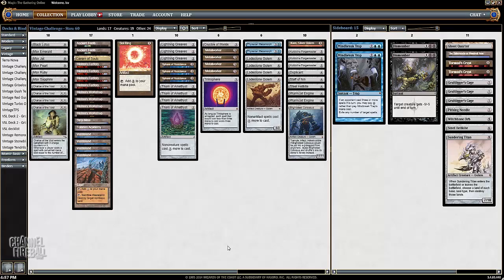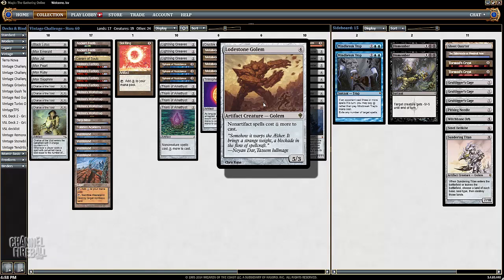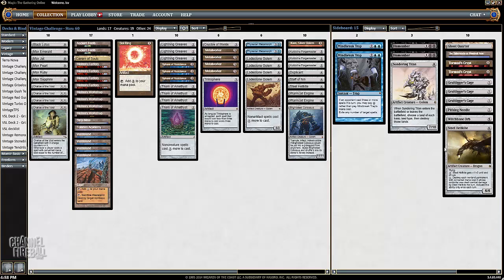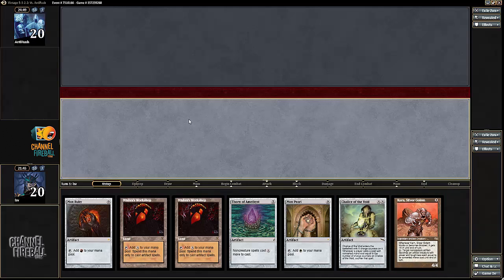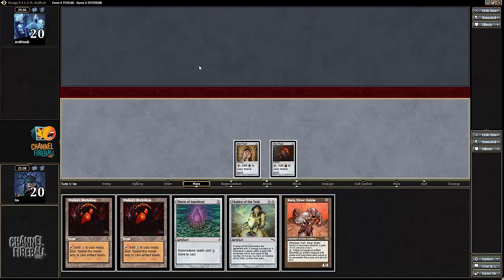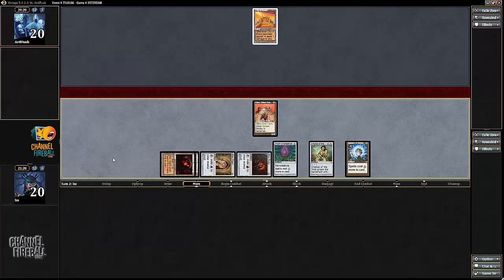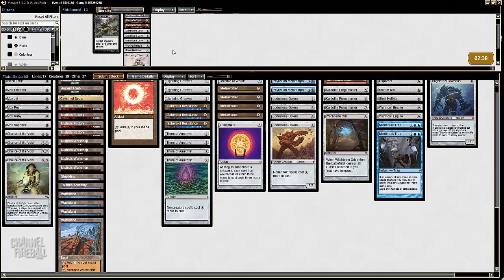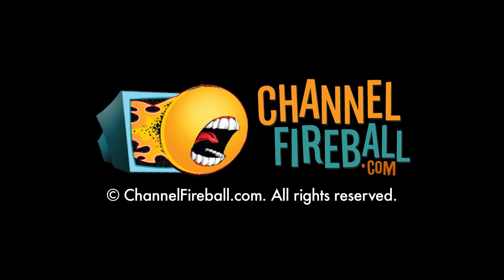Channel LSV - Vintage Stax (Match 1, Game 1)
LSV joins the dark side and attempts to wield some Mishra's Workshops!